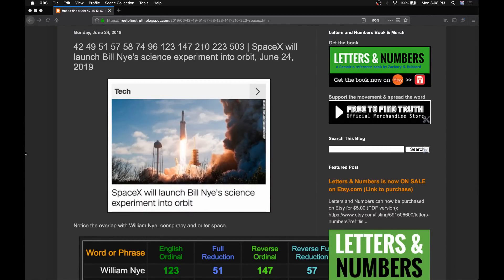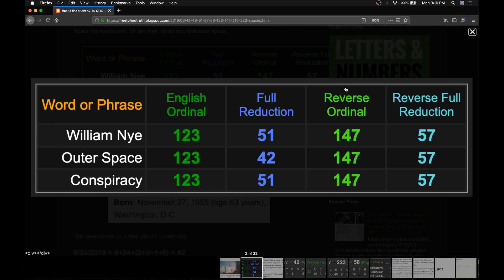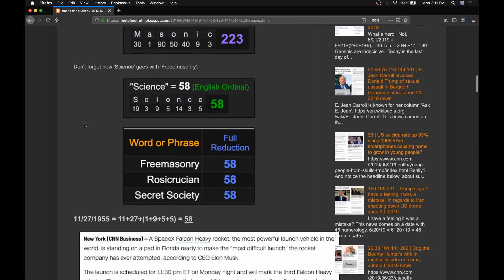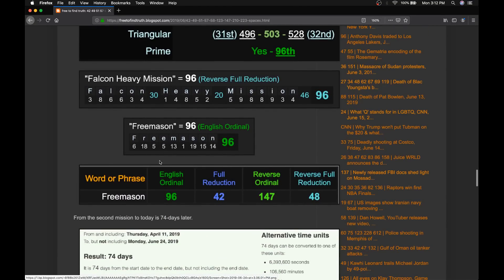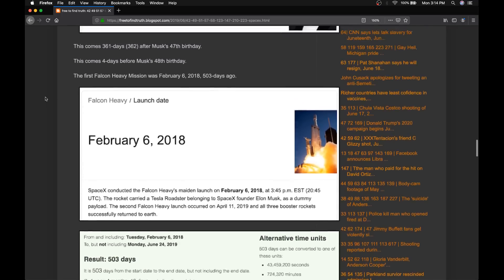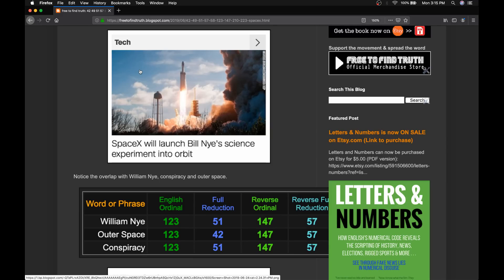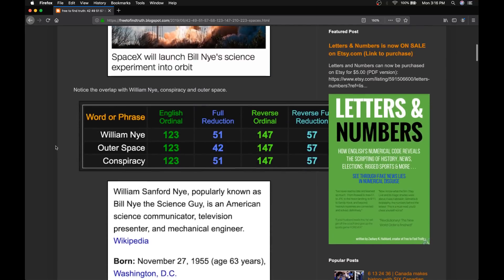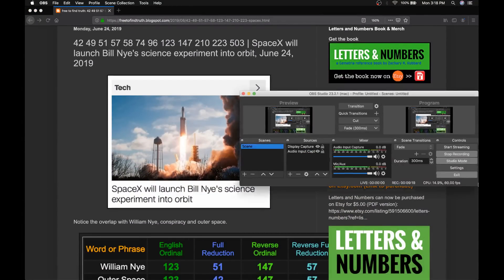SpaceX to launch Bill Nye's experiment in third Falcon Heavy Mission, June 24, 2019